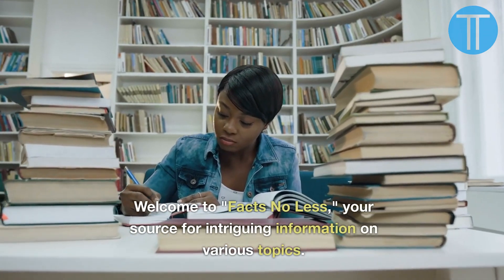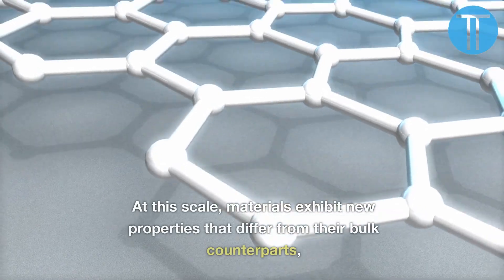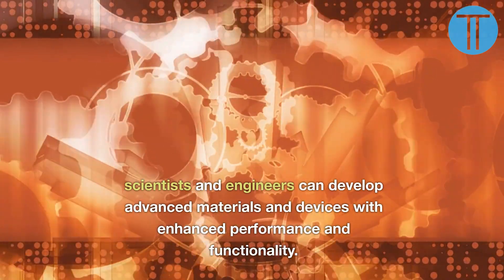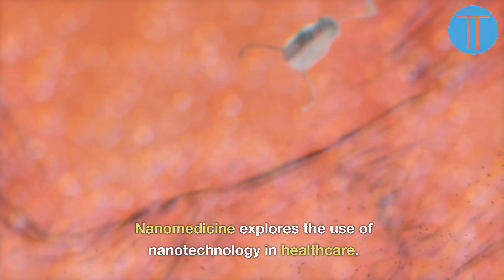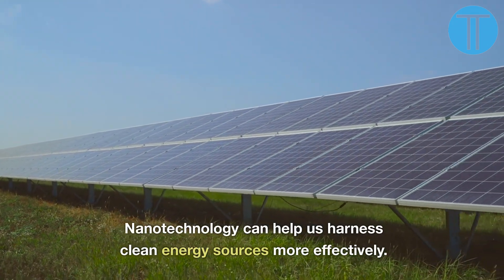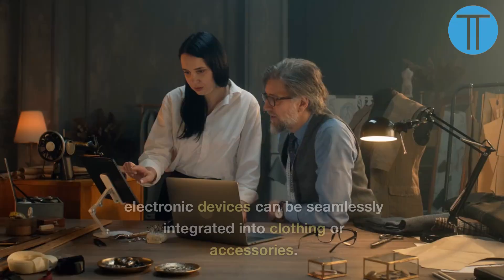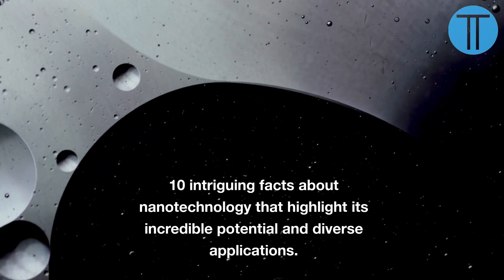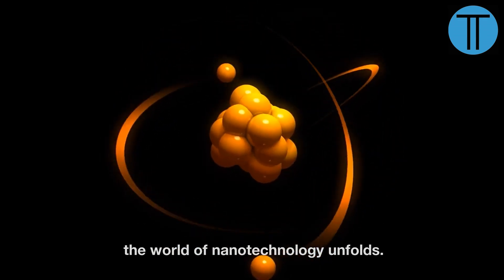10 Intriguing Facts About Nanotechnology | Facts No Less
Welcome to Facts No Less! This video delves into the fascinating world of nanotechnology, where the tiniest particles make the most significant impact. Explore nanotechnology's incredible potential and applications through these 10 intriguing facts. From medicine to electronics and beyond, nanotechnology is revolutionizing various fields. Prepare to be amazed by these mind-boggling facts!